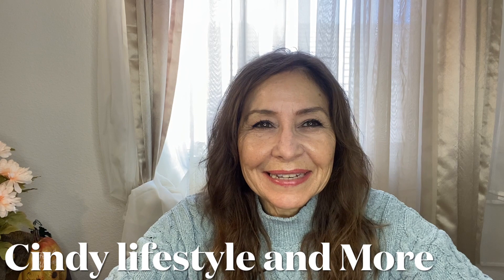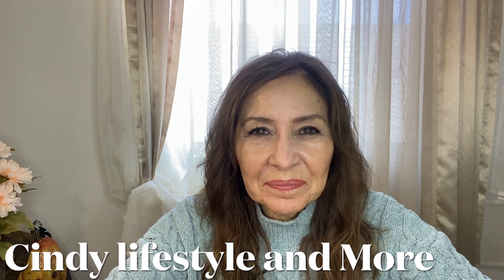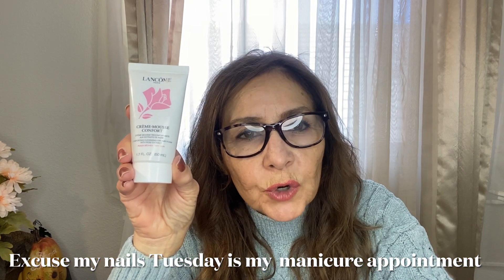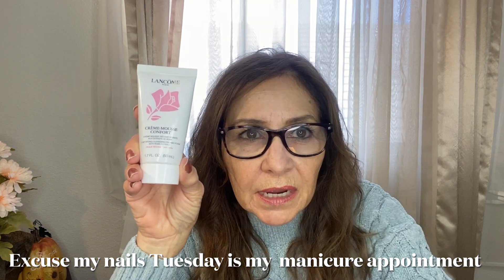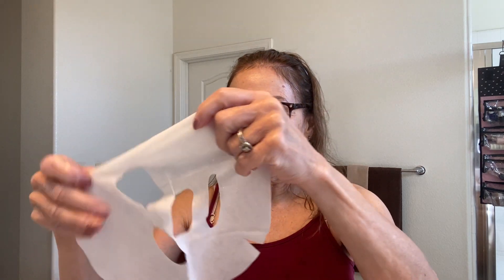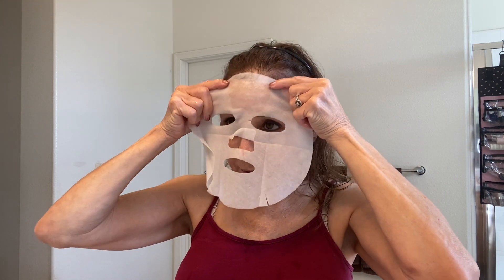Mask Monday Vitamin C & Collagen Brightening Sheet Mask!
Hi everyone, It is Mask Monday and welcome. I hope you enjoy tge video!

🌼Products Mentioned
⭐️Lancome Creme Mousse Confort Cleanser
⭐️Lancome Rose Sugar Scrub

⭐️CB clear Vitamin C & Collagen Brightening Sheet Mask
Backstage Macys